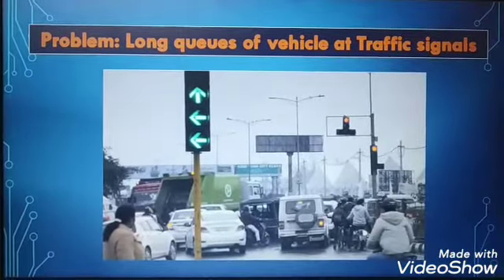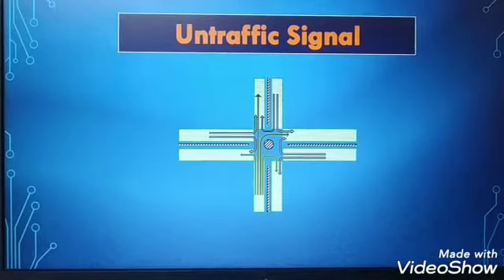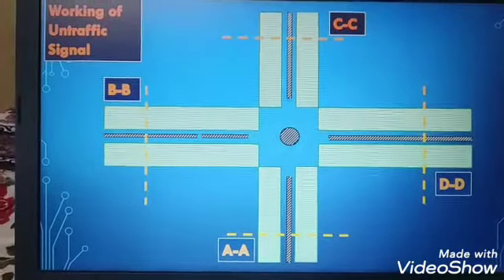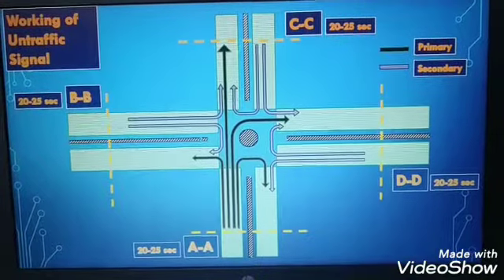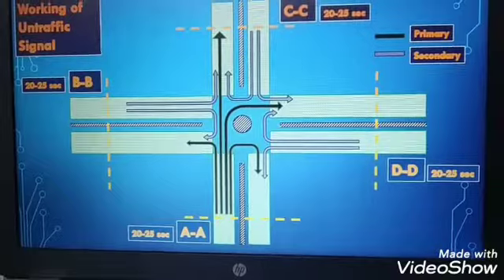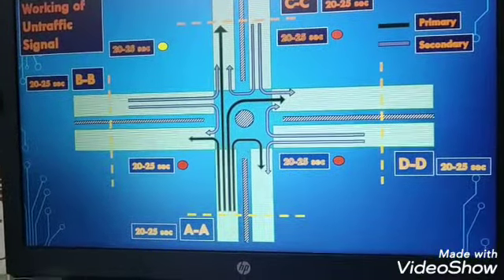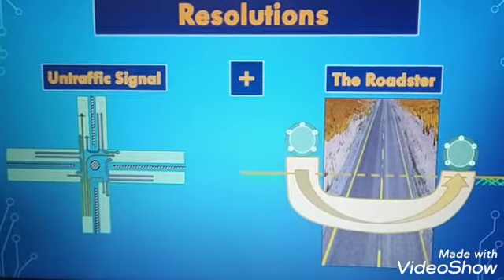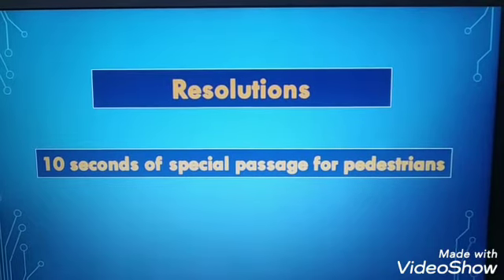The Untraffic Signal- How To Reduce Jams at Traffic Signals and Intersections in India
This video is about solving one of the daily encountered problem in India. How to reduce traffic on roads, intersection with simple changes in Traffic Signal. The Untraffic Signal- How To Reduce Jams at Traffic Signals and Intersections in India